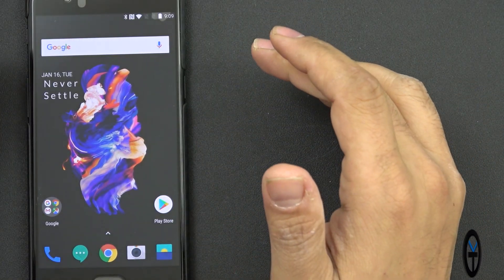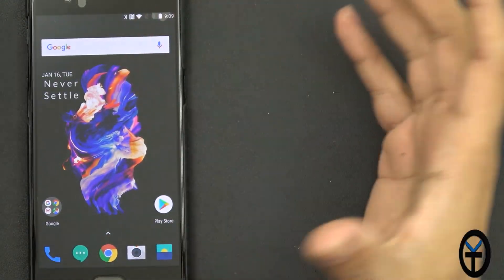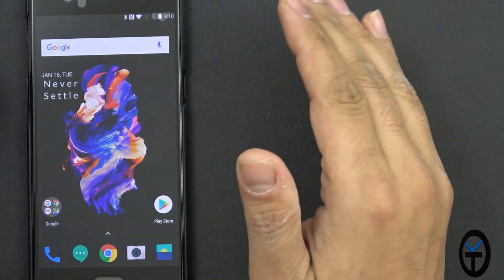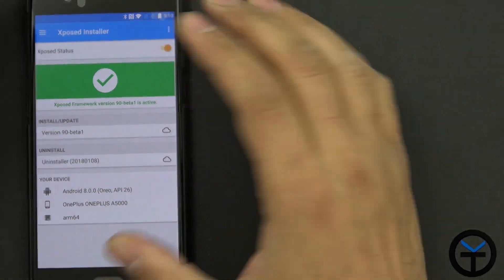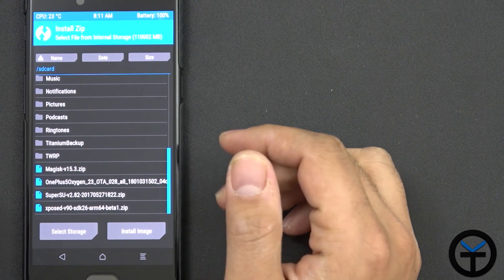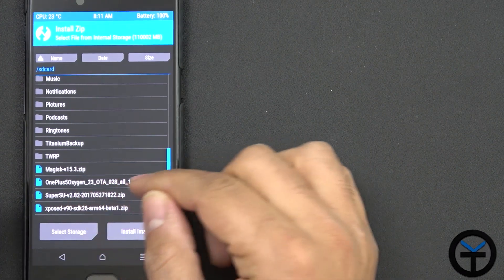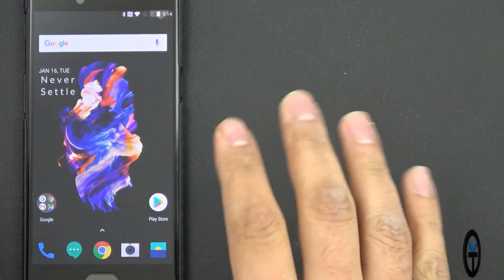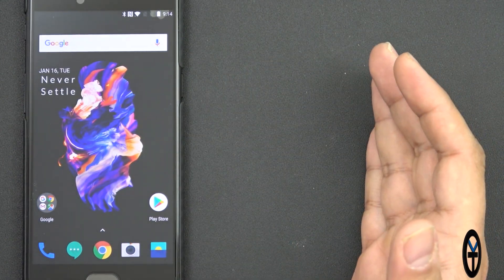The Status Android O and Xposed Framework (Running On Oneplus 5) Xposed -Tuesdays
Xposed Framework has been update to V90 and supports android Oreo 8.0. It's in Beta but we finally have it running on the oneplus 5 on android 8.0 and in record time honestly. the last update was in october and that was for android N. so if you have a custom recovery and want to use the framework the time is now. no more missing out if you updated to android O.

B&H Dealzone:

Amazon Daily Deals: